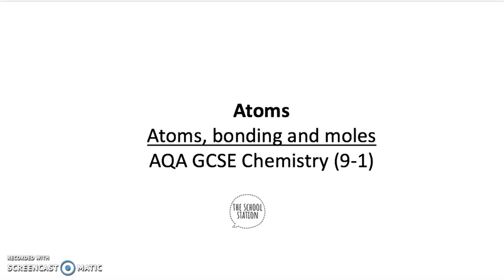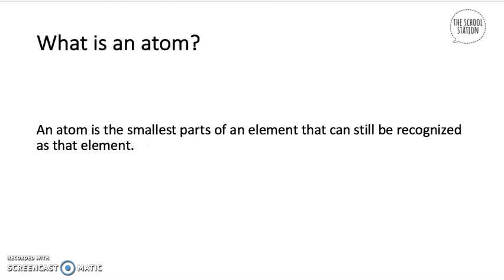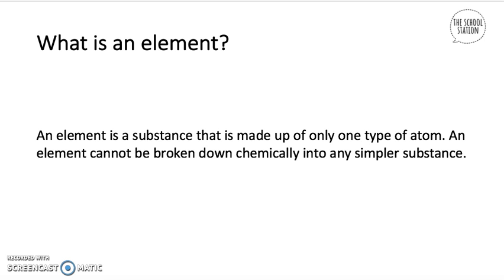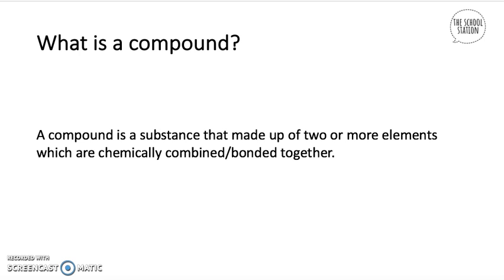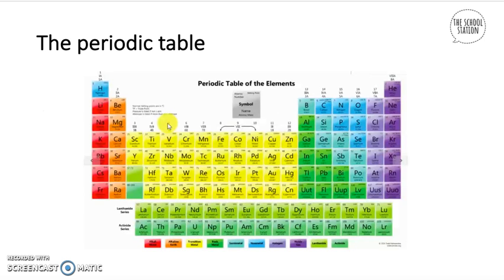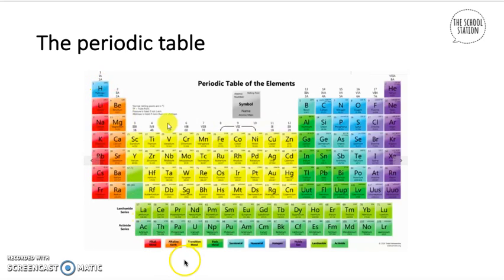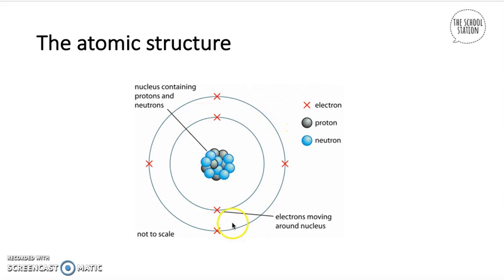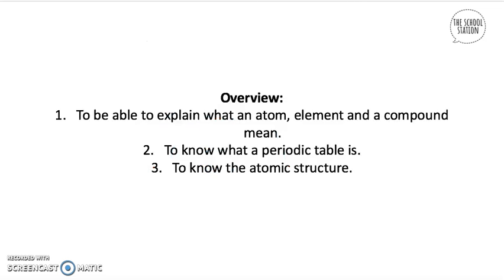Atoms, Elements and Compounds // AQA GCSE Triple Science Chemistry (9-1)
In this video, I will explain:

1. To be able to explain what an atom, element and a compound mean.
2. To know what a periodic table is.
3. To know the atomic structure.